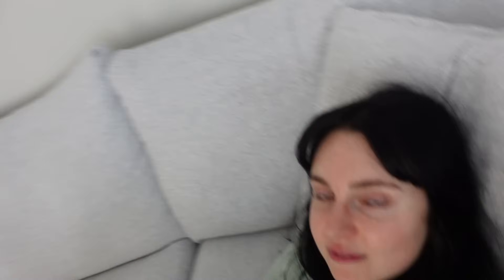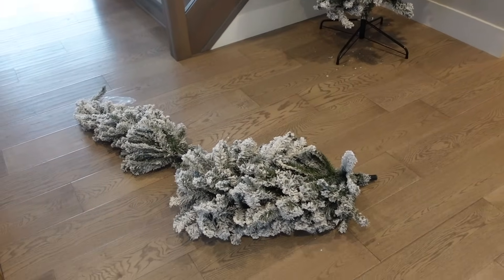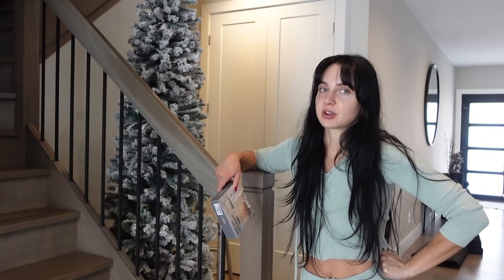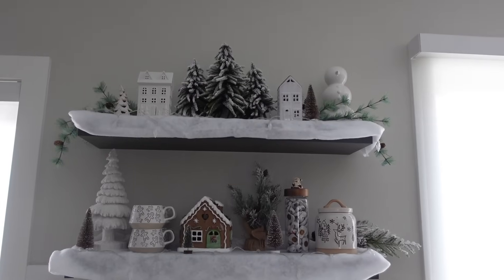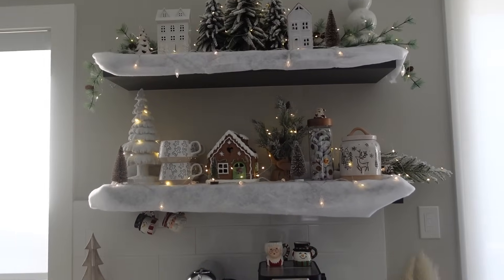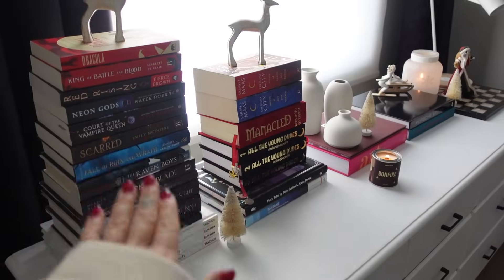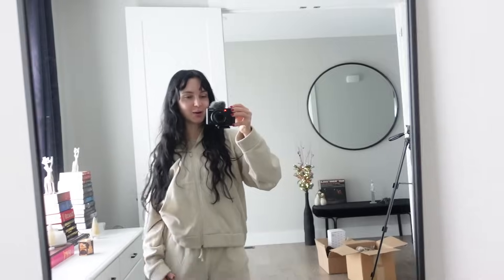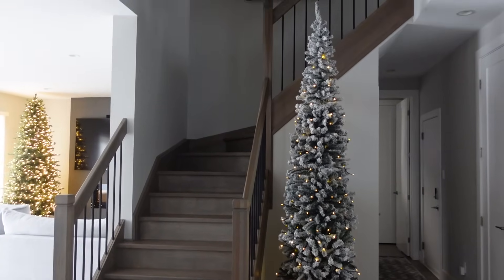putting up *all* my christmas trees ... i found the PERFECT TREE. modern, cozy decor 2023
vlogmas ep 3 ;)